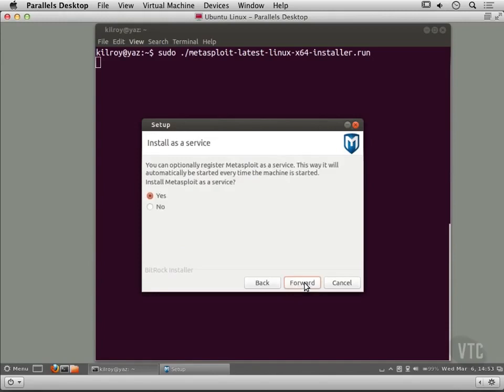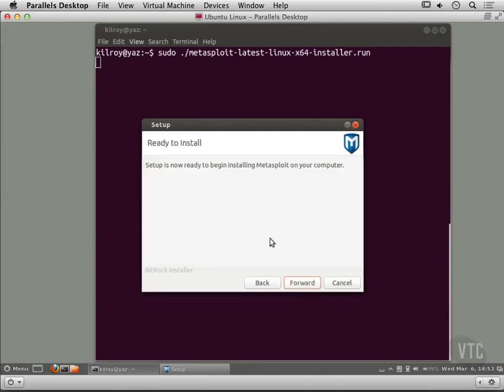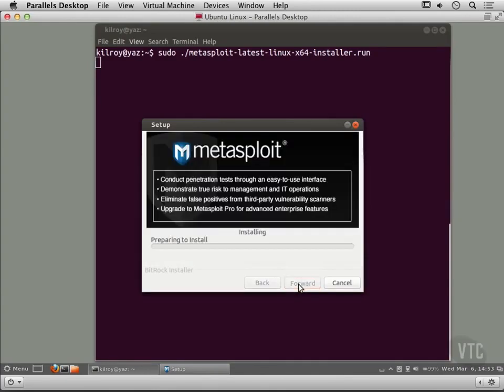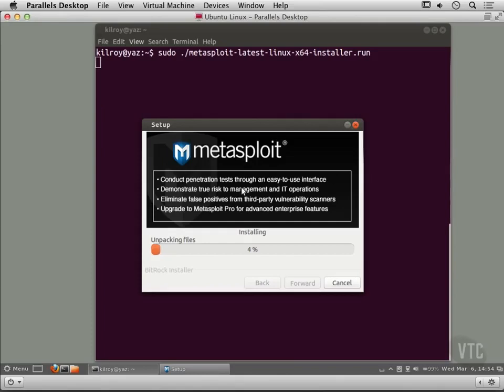Ethical Hacking Tutorials 36 Setting Up Metasploit